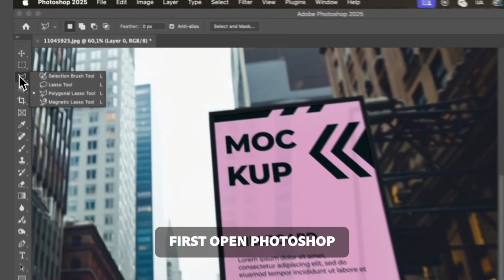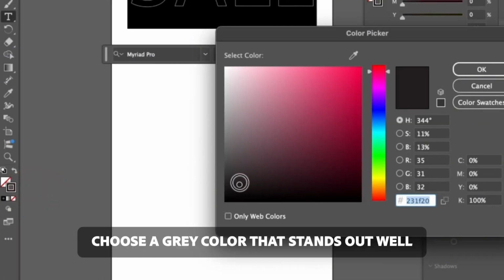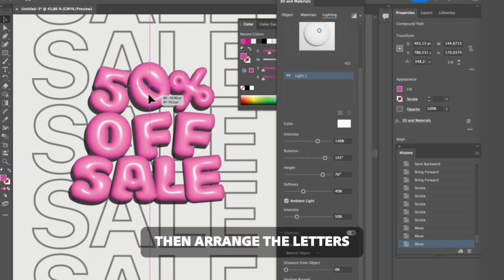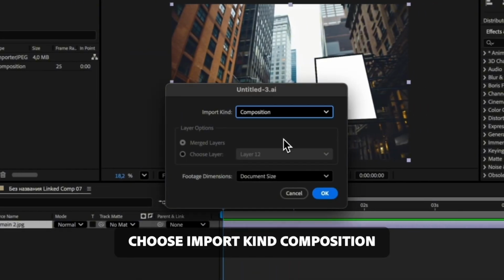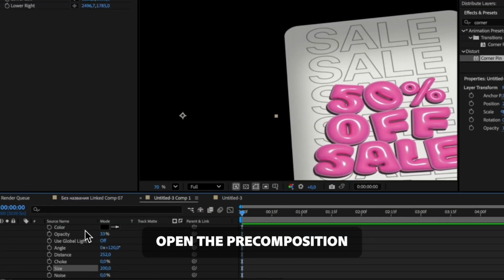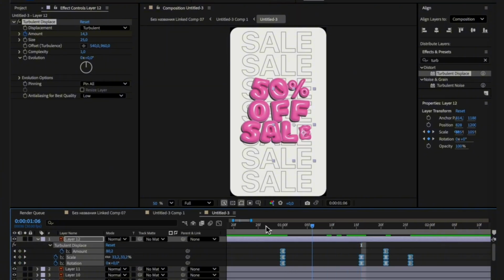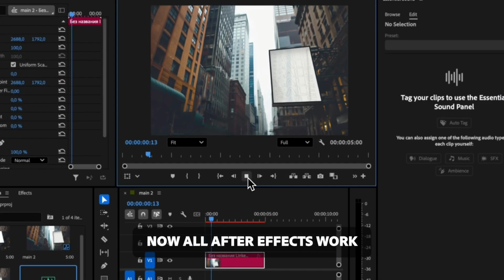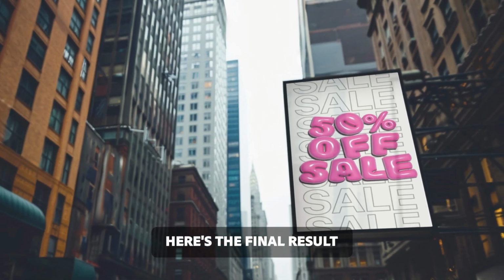One Project, Many Apps – Work Seamlessly with Adobe Creative Cloud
Why limit yourself to just one app? With Adobe Creative Cloud, you can move seamlessly between Photoshop, Illustrator, Premiere Pro, After Effects, and more—all in one project. In this video, discover how a multi-app workflow saves time and unlocks your creative potential.